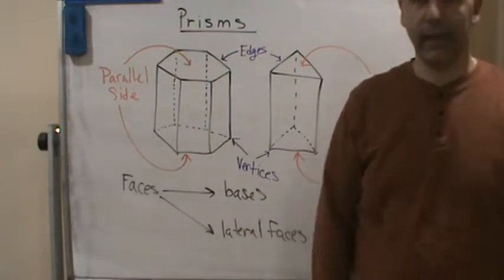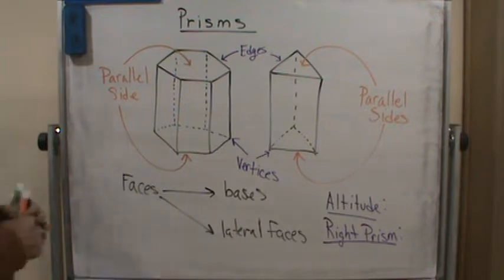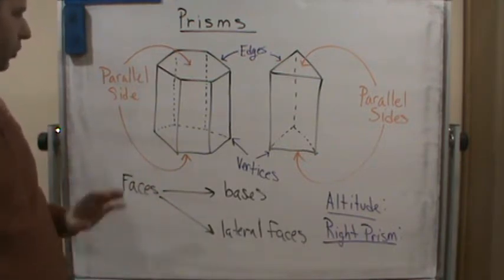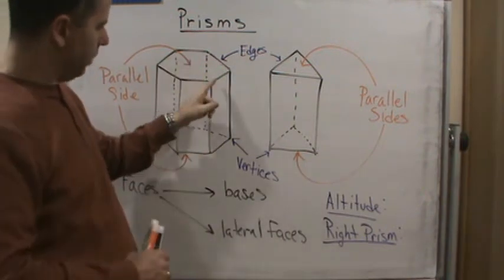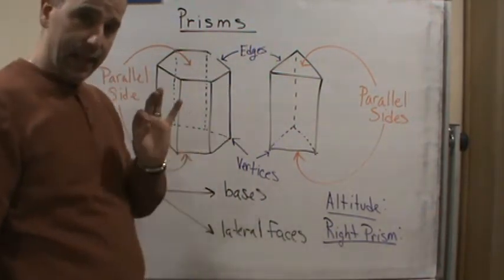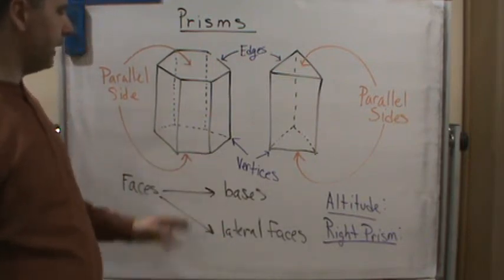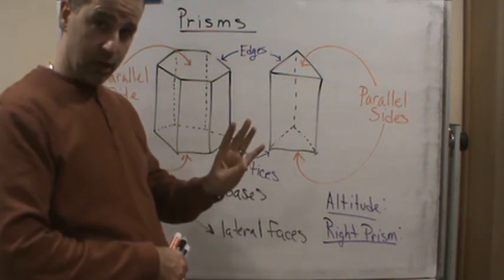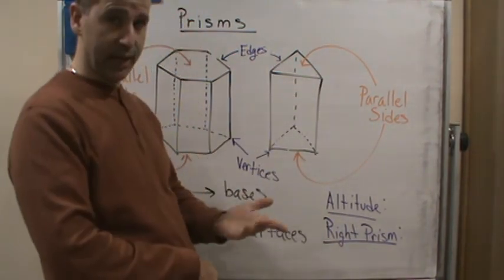WCC Tech Math Prisms